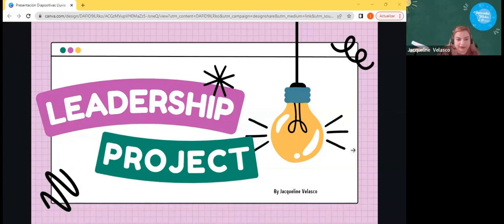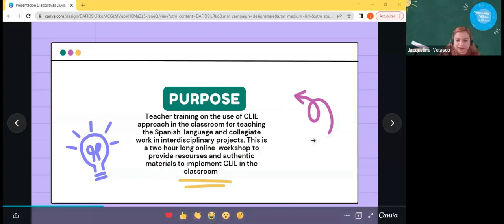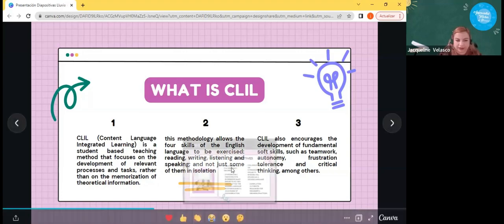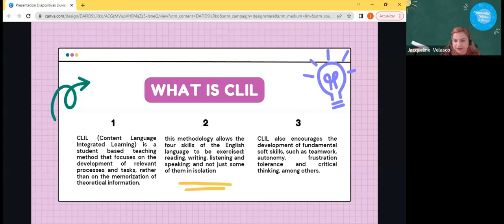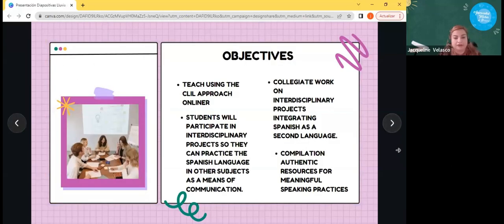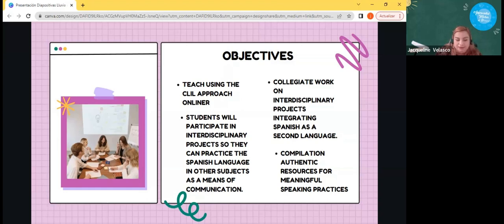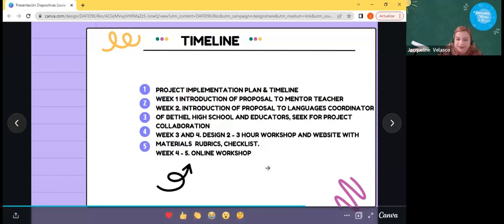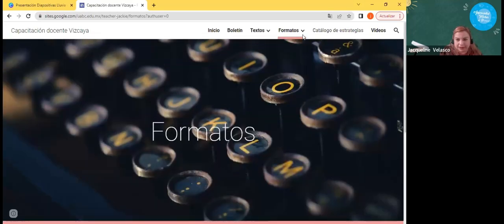Leadership project presentation Bethel High School